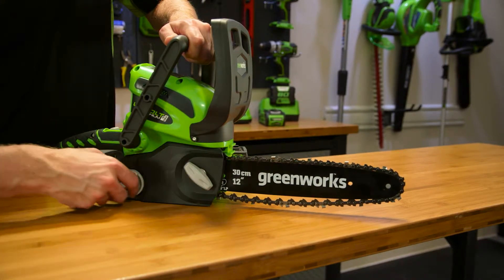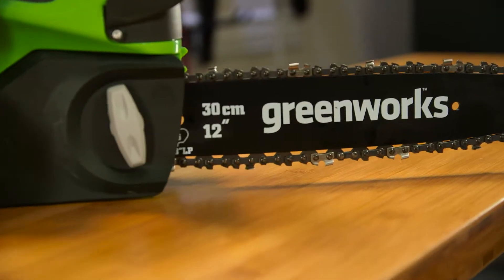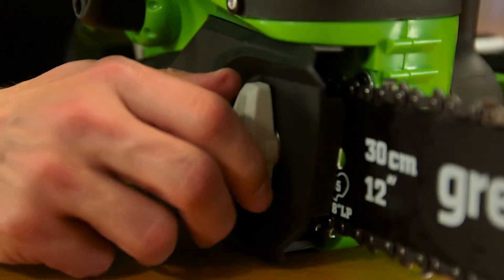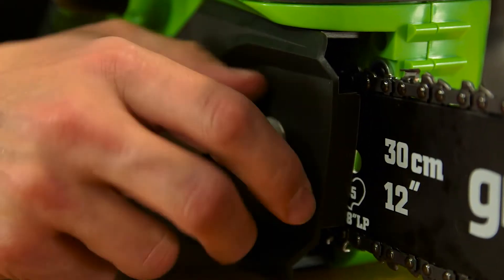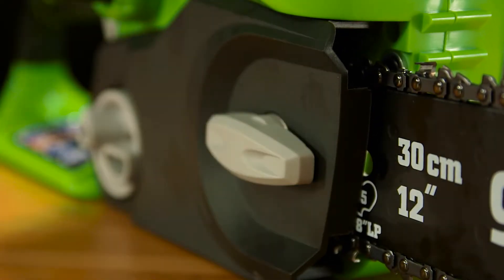40 Volt 12 Inch Chainsaw - Adjusting the Chain Tension